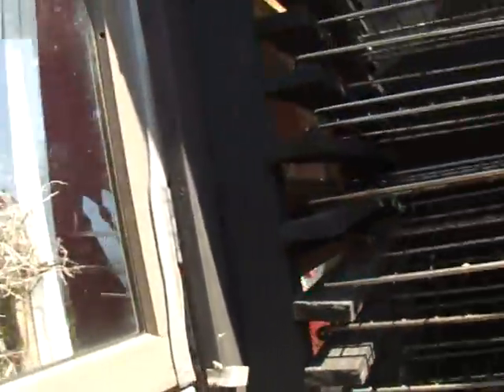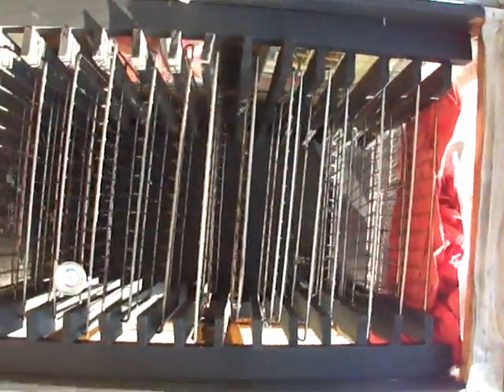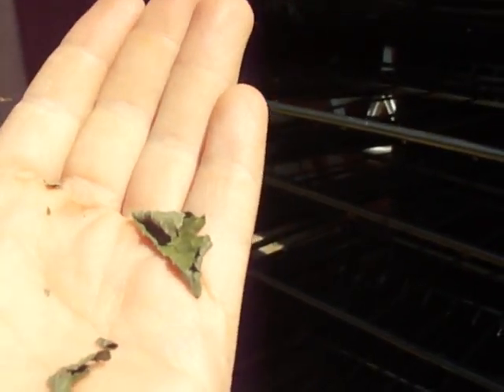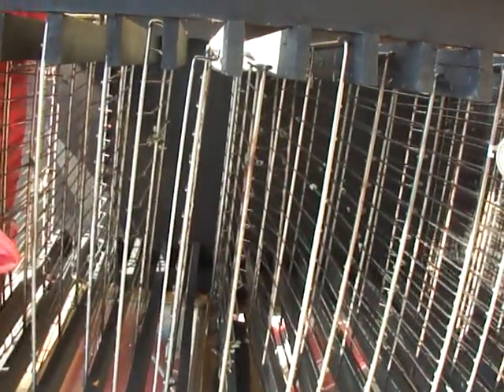Drying Herbs in the Solar Dehydrator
At Living Roots we put a priority on preserving food and traditions, that includes drying herbs to make tinctures, use in cooking, making teas, etc. This video gives a glimpse of how that process works. (Also, interesting fact, you can't turn the camera and expect the picture to rotate on a video. so sorry for the sideways parts! Again, still learning how this video technology works :)